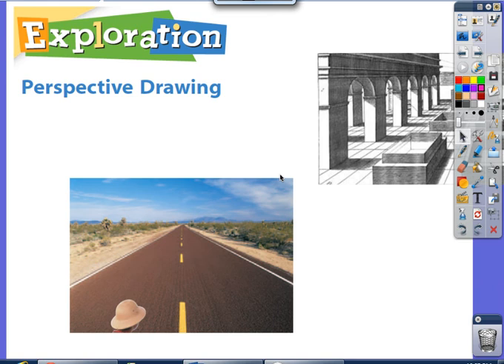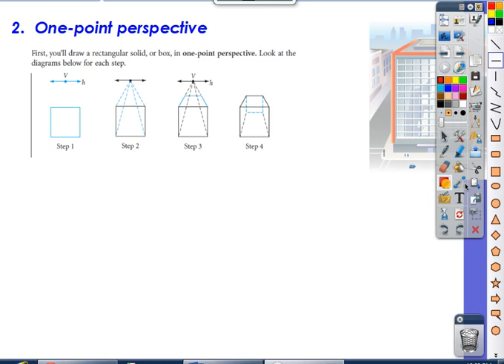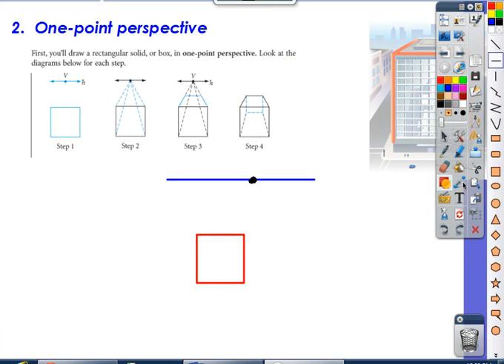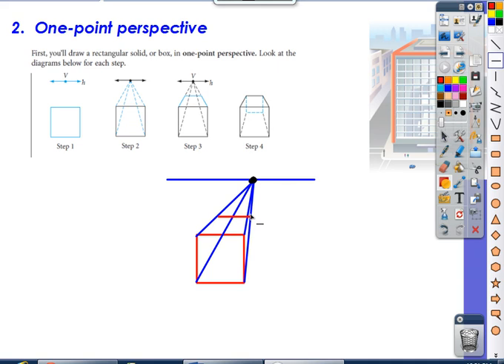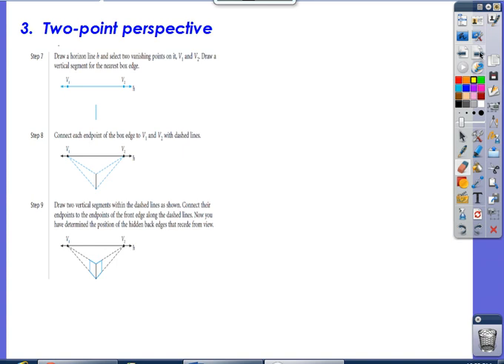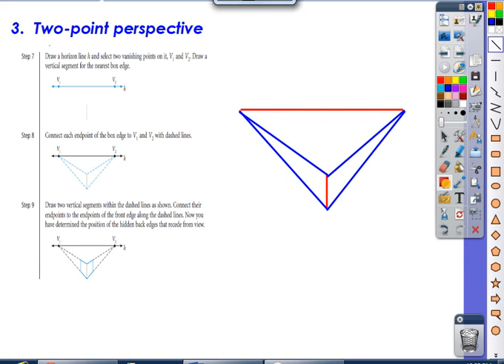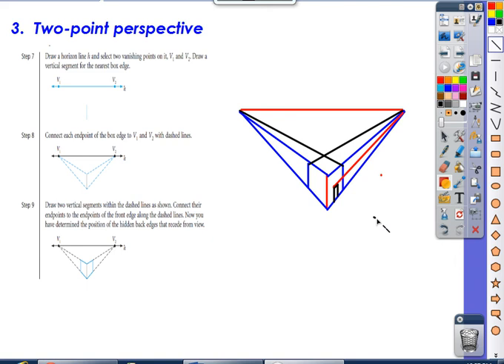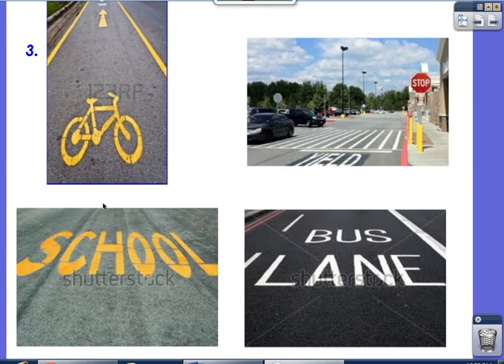Levine Geometry 3.5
Perspective Drawing